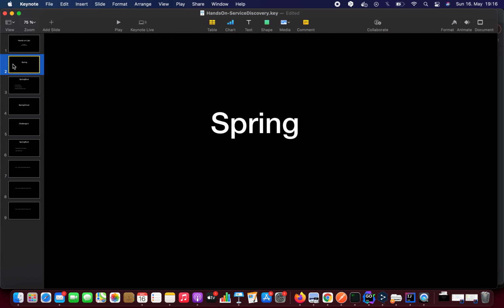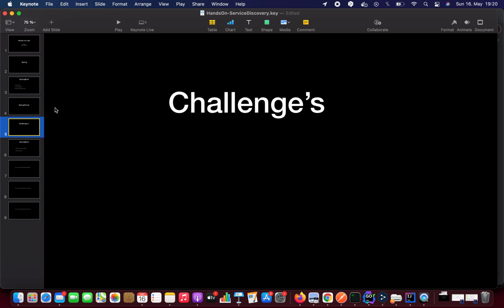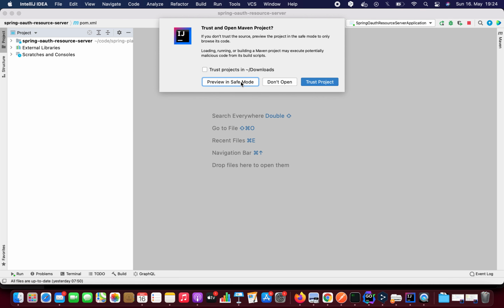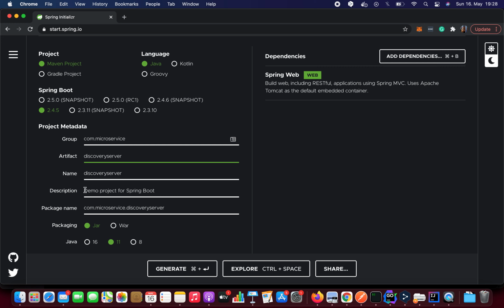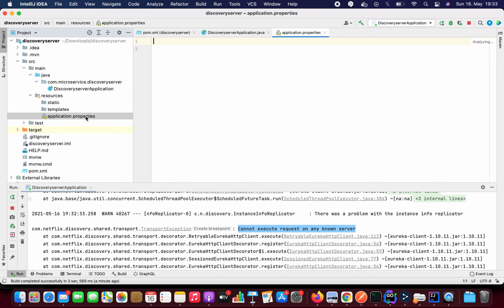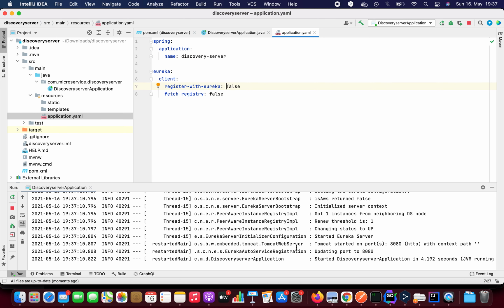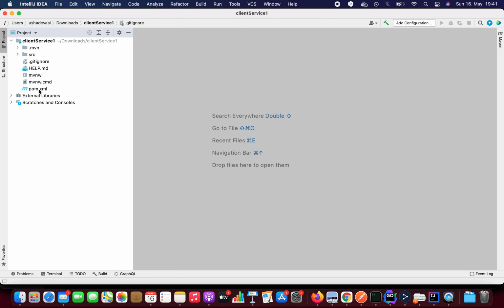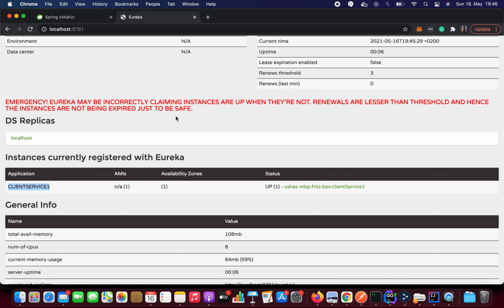Service discovery with Eureka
This video will help you to create your SpringBoot Application and Service discovery using eureka